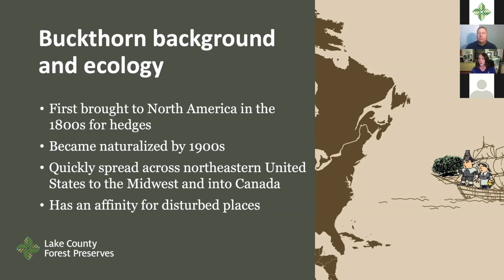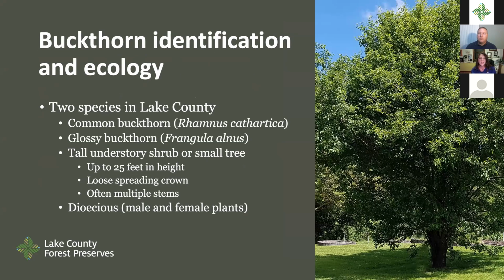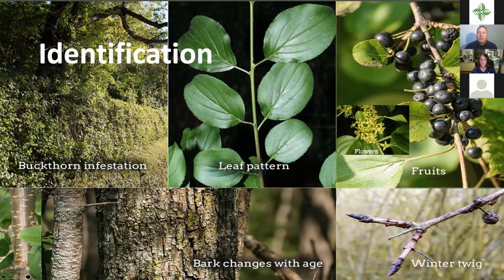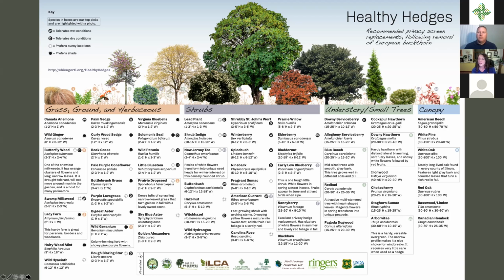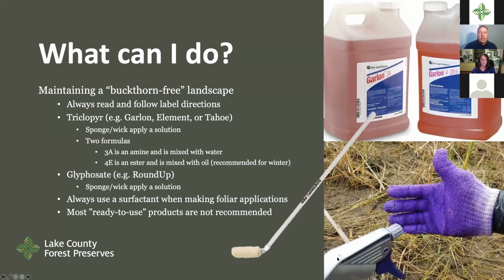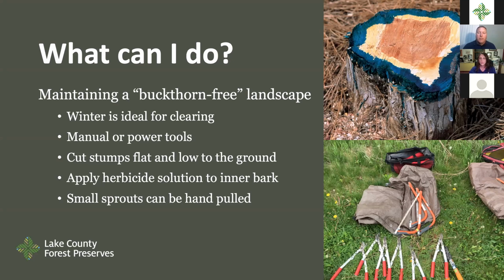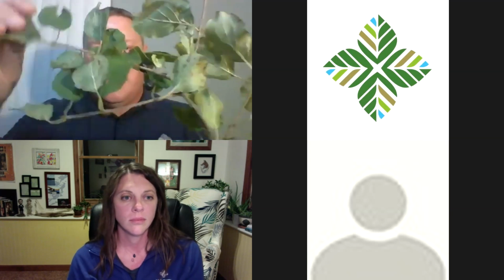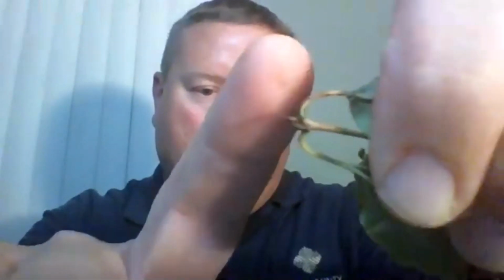Ask an Educator LIVE—Buckthorn Removal and Healthy Hedges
We’re live with Ask an Educator! Matt Ueltzen, Restoration Ecologist II, and Allison Frederick, Assistant Public Affairs Manager, are here to answer your questions about buckthorn removal and healthy hedges. 🌱

This biweekly Q&A series features a panel of educators excited to share their expertise about Lake County nature and history.

Join us live via Zoom or Facebook every other Wednesday for a new topic about the amazing history, creatures and places that make our county special. FREE. All ages. Adult supervision required. 🤓